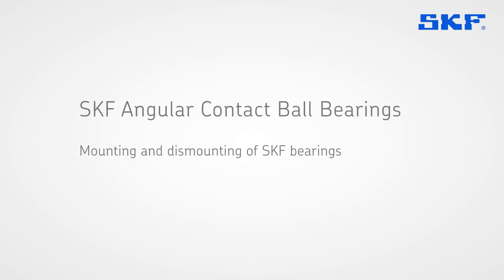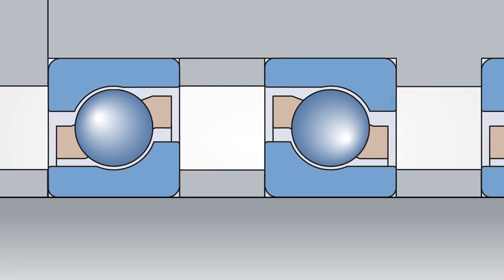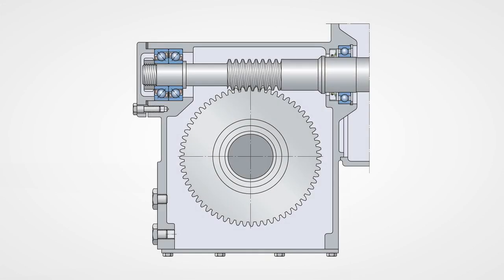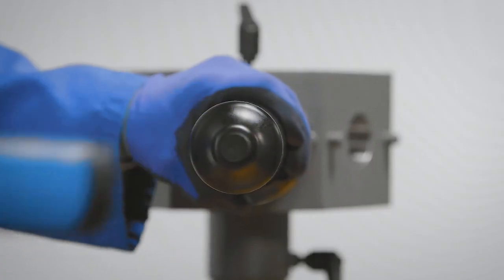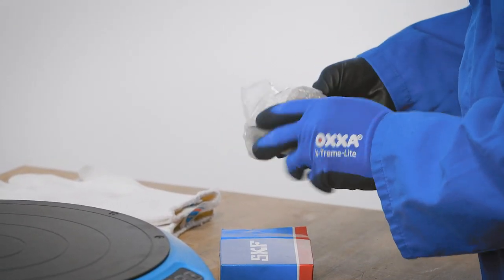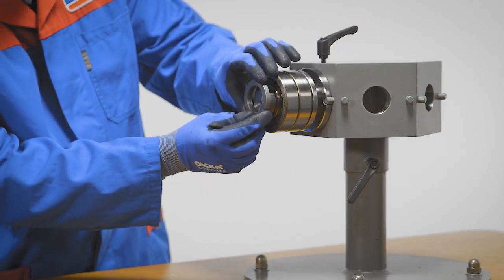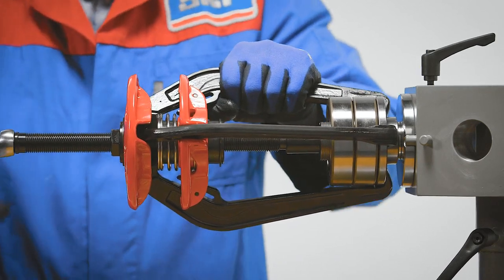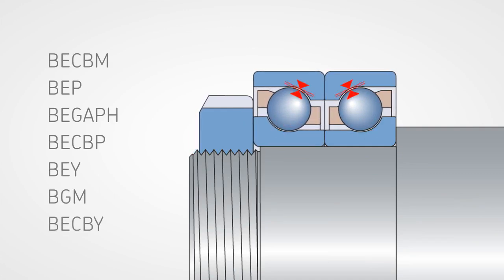Mounting and dismounting of SKF Angular contact ball bearings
Mounting and dismounting of SKF bearings - Angular contact ball bearings